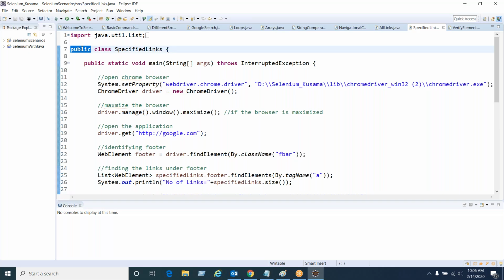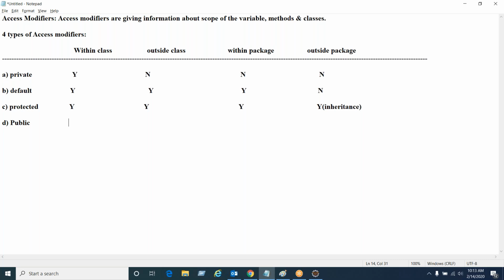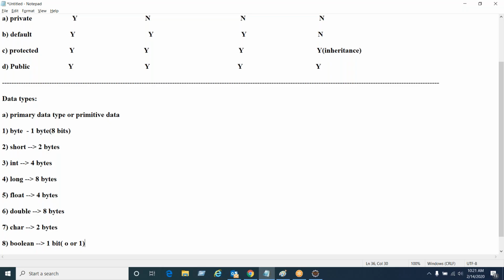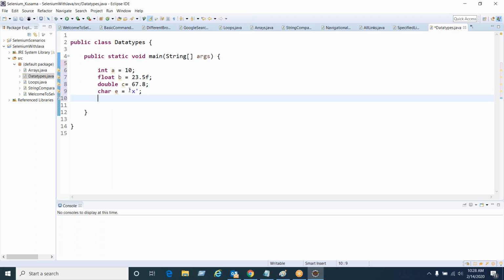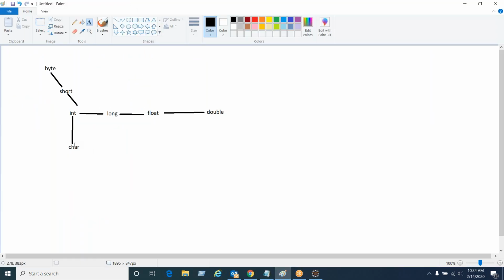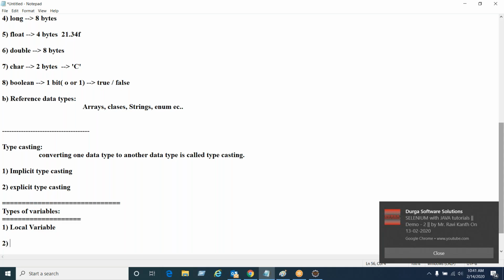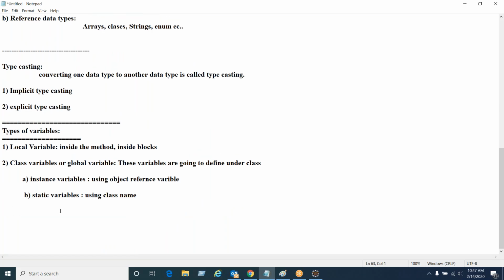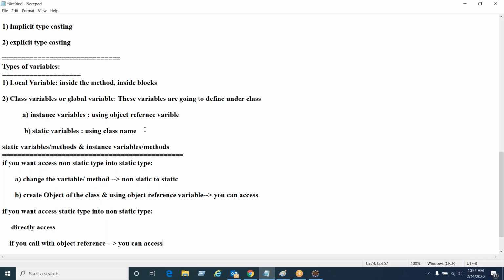Selenium With Java Session 12